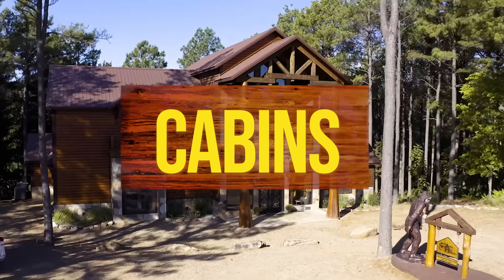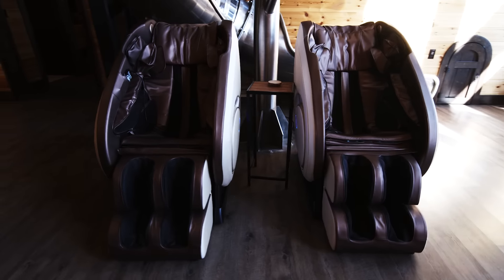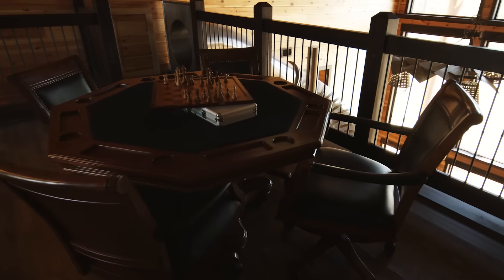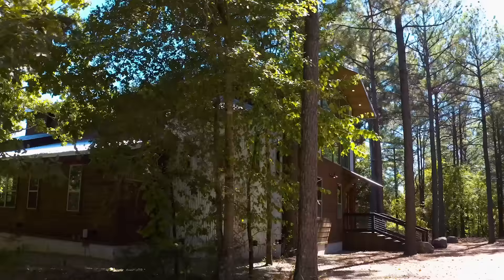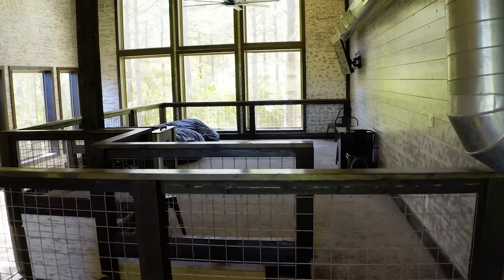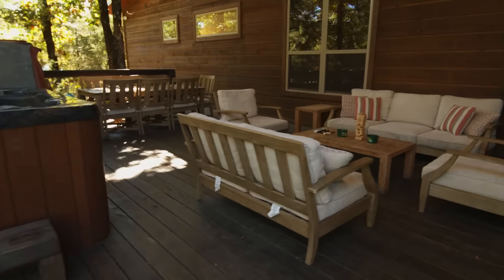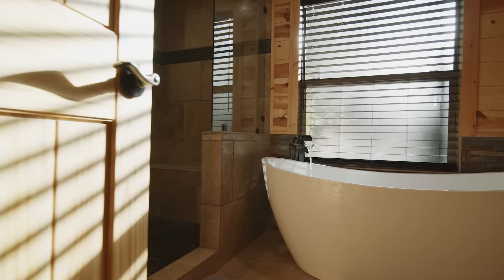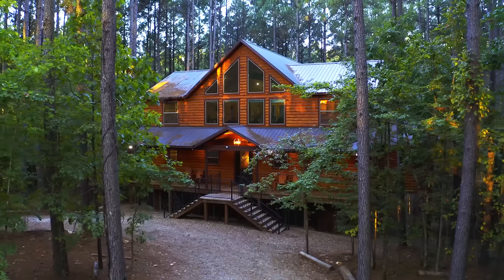Big Ole Cabins in Beavers Bend Cabin Country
Southeast Oklahoma is home to some Big Ole Cabins. Need a place for the whole family to stay over the holidays, or how about that yearly family reunion? In this series we will be highlighting the biggest and baddest cabins of Beavers Bend, so tune in and find the one for your next family getaway!

Follow Beavers Bend Cabin Country!

Every trip has one planner that makes it happen. Make your job a little easier with these quick links:

Search no more. Download the Visit McCurtain County app for hiking trail guides, interactive maps, restaurant guides, local weather, custom planning tools, and more.